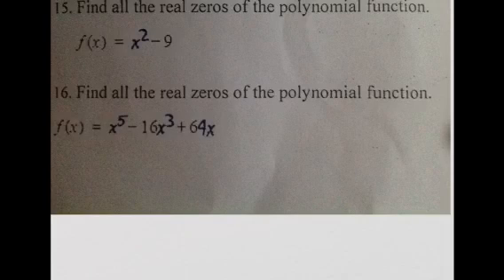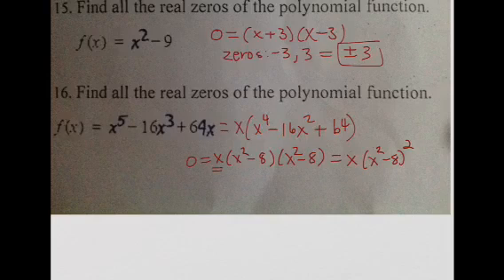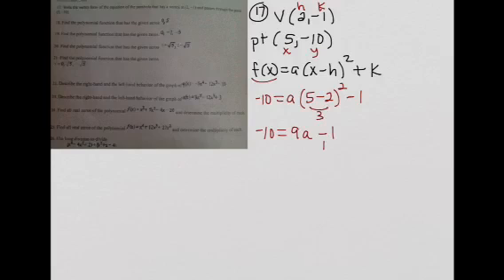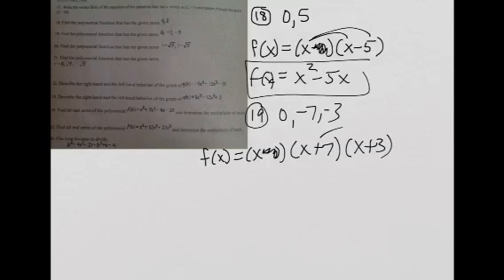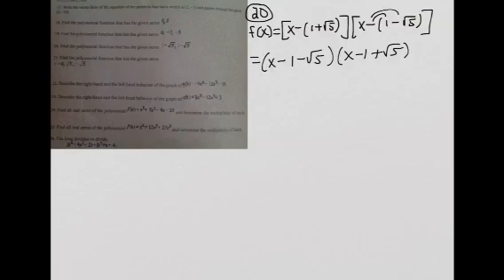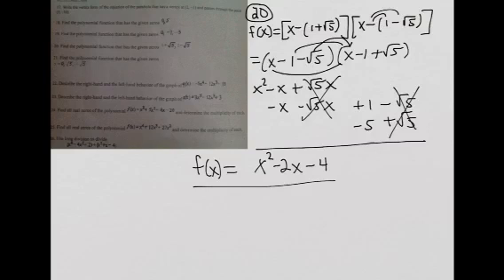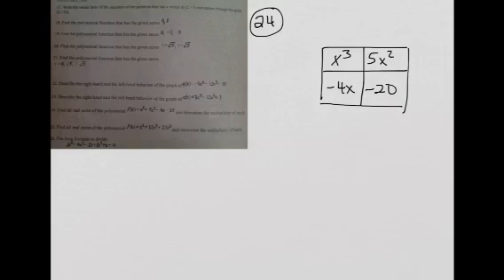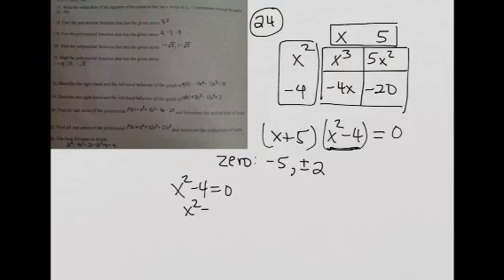Precalculus ch2.1-2.3 review 15-24